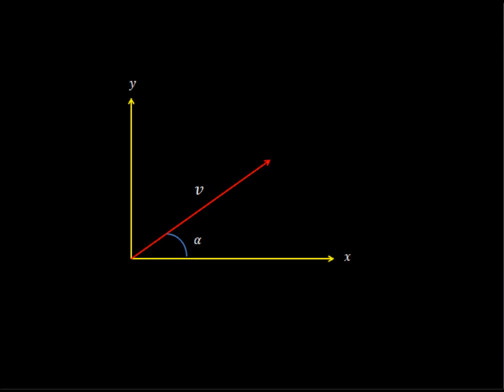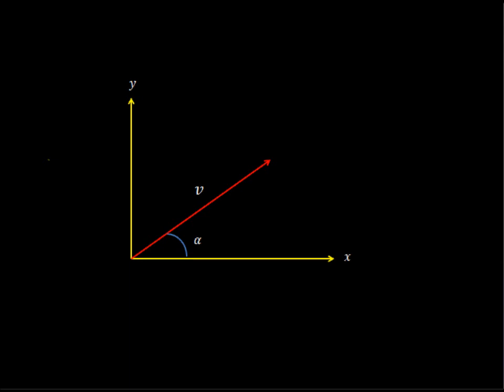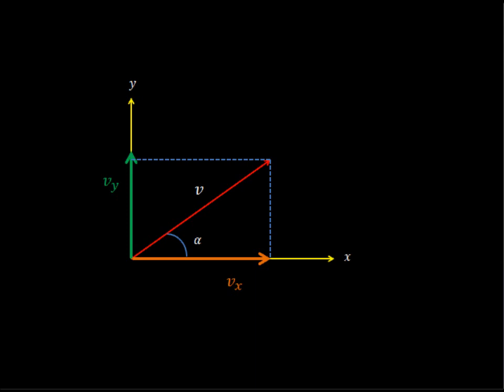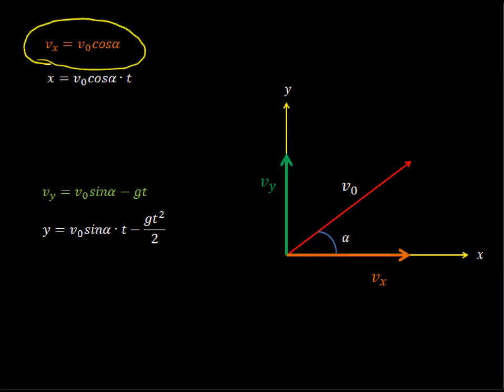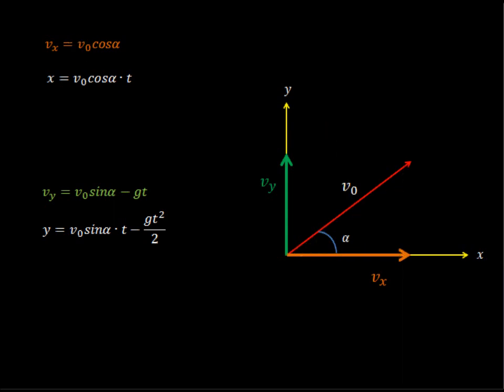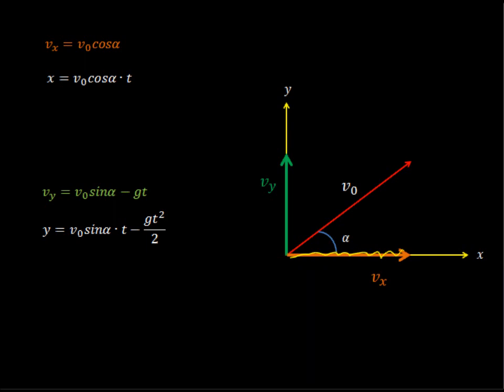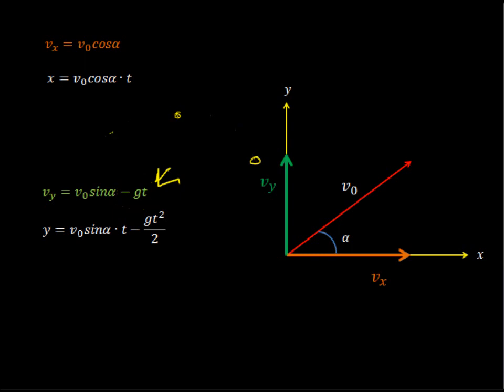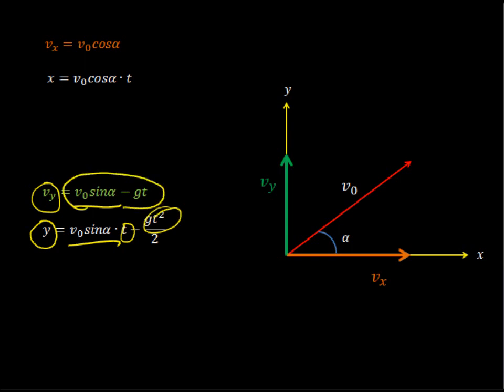Kaströrelse del 1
Fysik kaströrelse